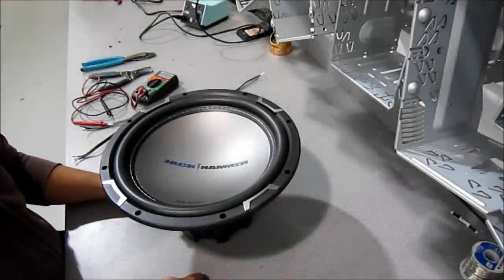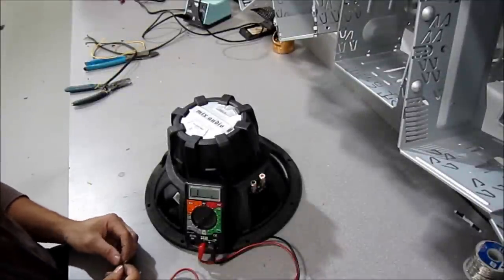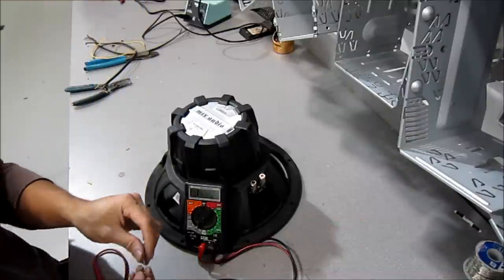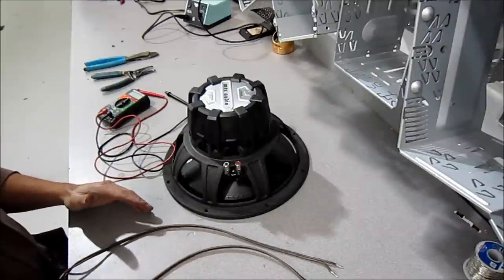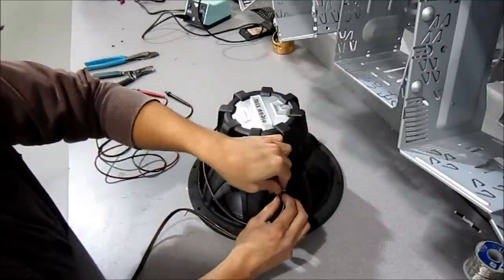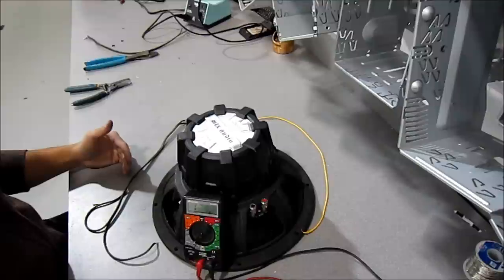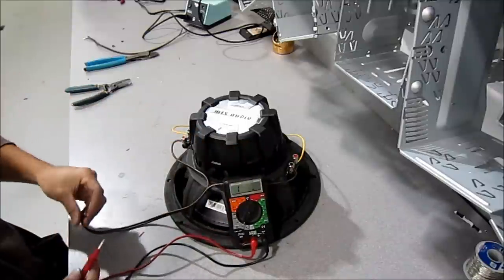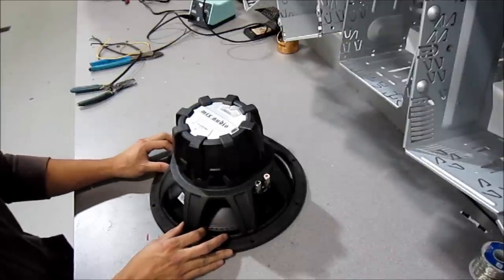Wiring a Sub Woofer | Series & Parallel (Dual Voice Coil sub woofer) | AnthonyJ350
Demonstration video showing how to wire up a Dual Voice Coil sub woofer, each voice coil is rated at 4 OHMs.

This is a very basic video when it comes to wiring up a DVC sub woofer. I made this video to just really help shed some light on the whole dual voice coil subject, since a lot of people are misguided about these products and some people get a little bit lost when it comes to actually wiring the things up.

About AnthonyJ350

Canada